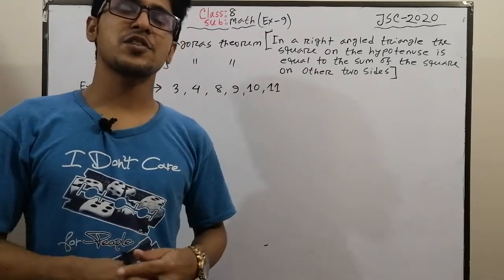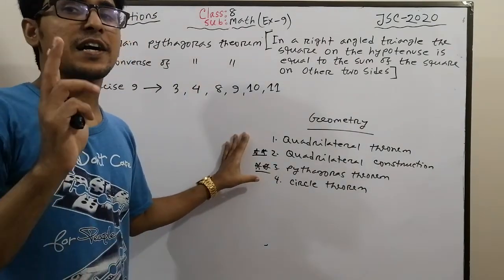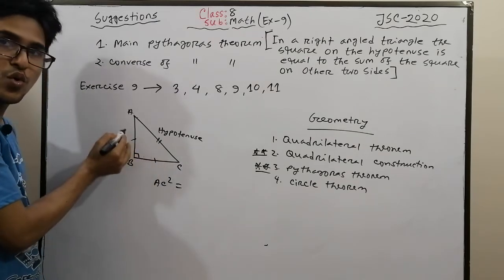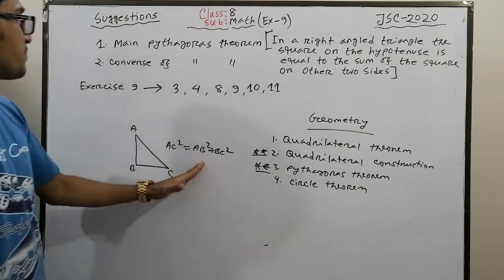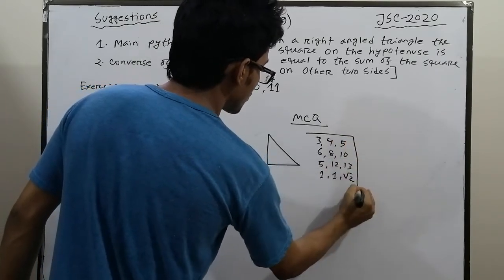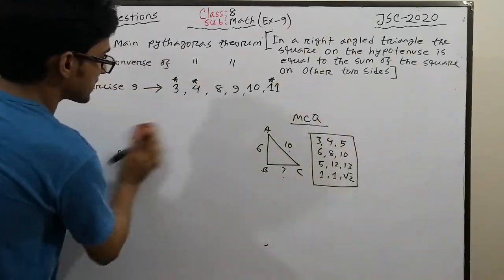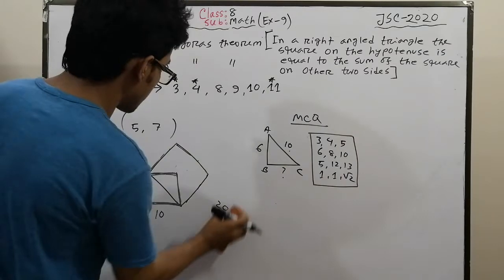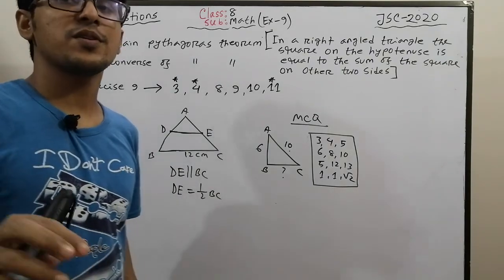JSC-2020 Math Suggestions of Pythagoras theorem Geometry Online class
The most prioritized requirement for students of English Version in this complex circumstances of the pandemic. Complete and Flawless Solution of Significant subjects, Starting from Class 6 to SSC (English Version). Chapter wise tuition of all topics and preparation for Exams.
Major subjects covered here are Mathematics, Physics, Chemistry and Biology.